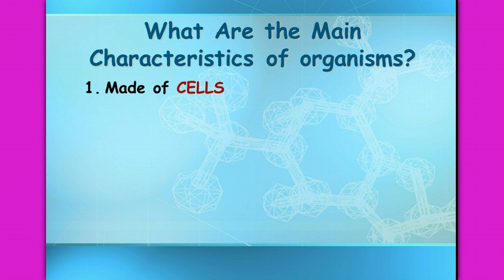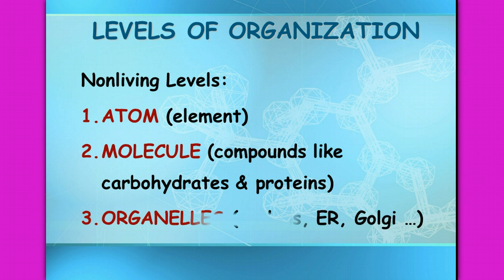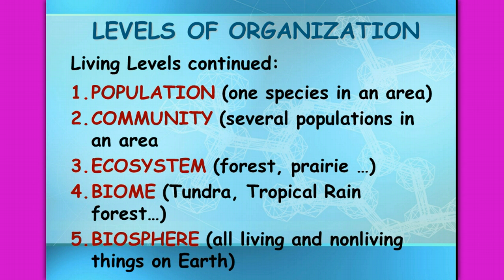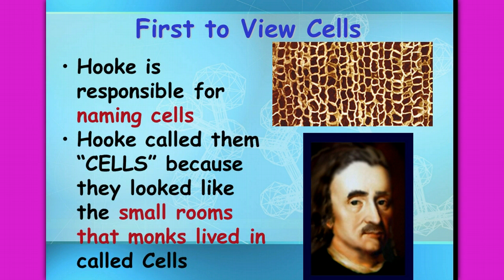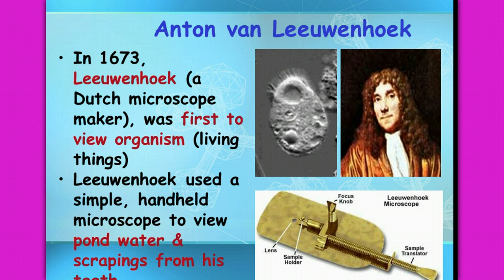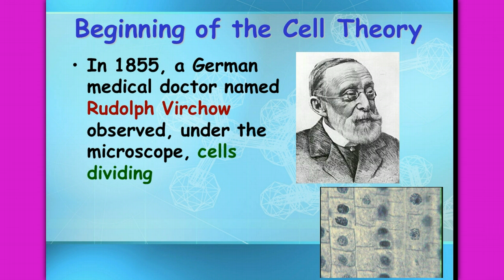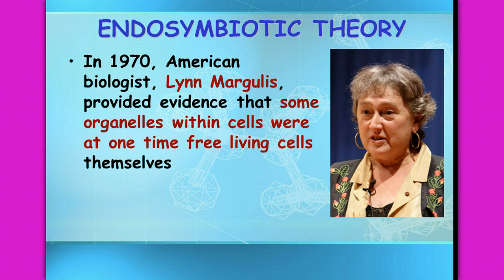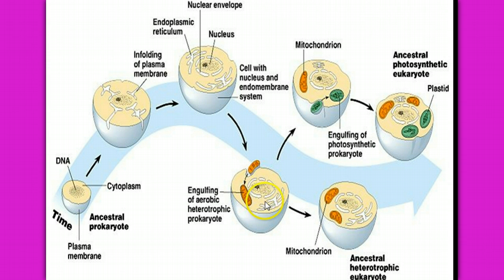Cell Organization & History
CellStr&Funct Notes 1